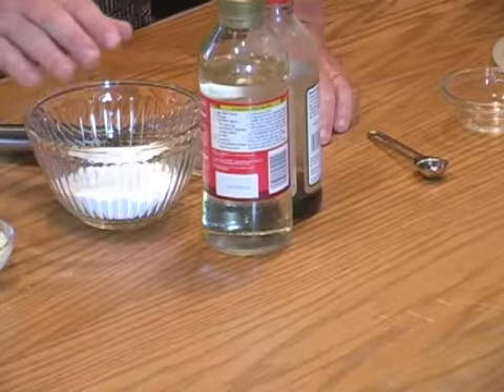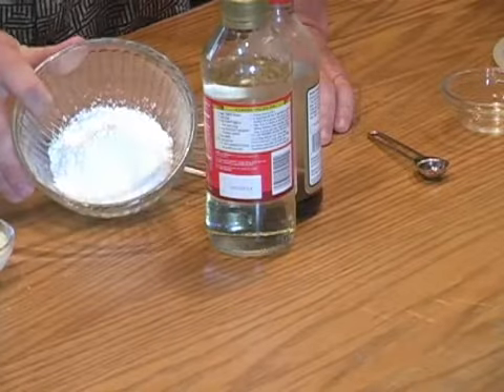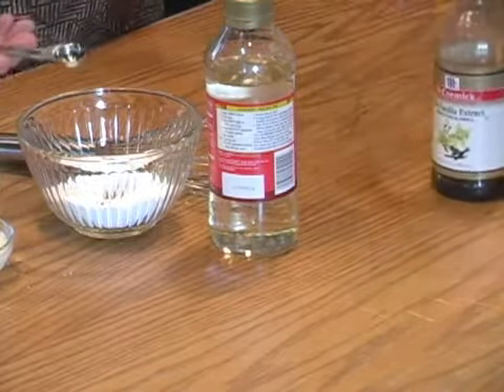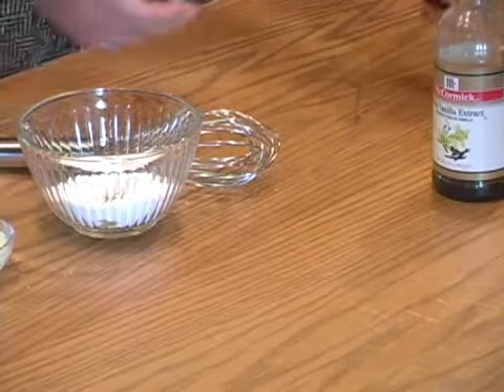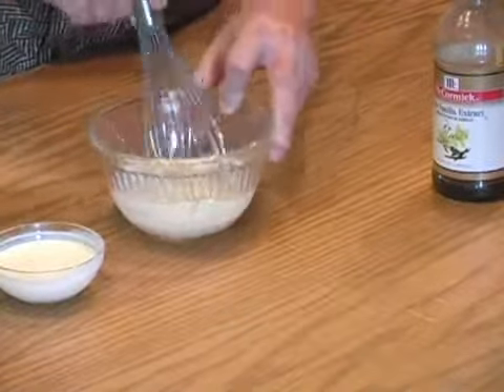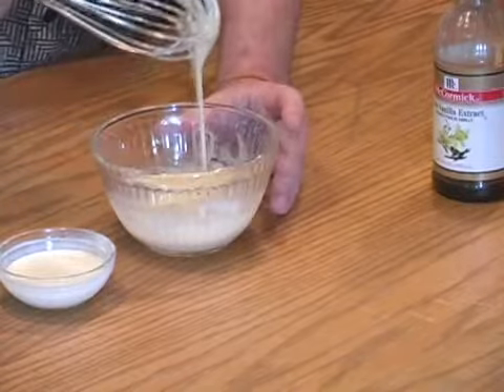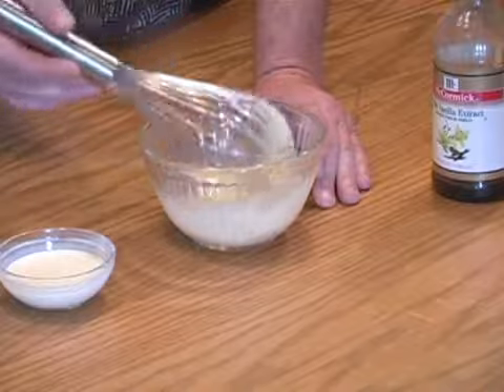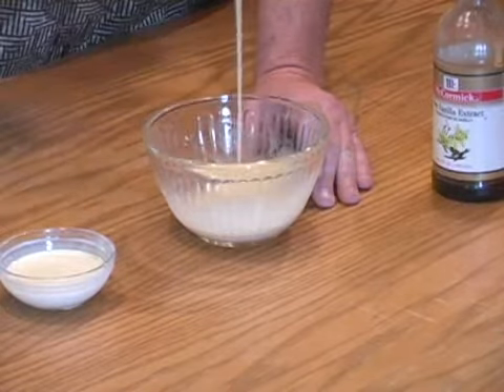Make Topping for Cinnamon Rolls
Make Topping for Cinnamon Rolls. Part of the series: How to Make Cinnamon Rolls. Learn how to make a drizzle topping for your homemade cinnamon rolls in this free recipe video clip.